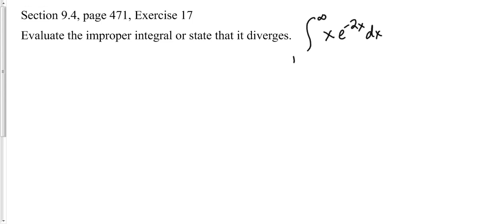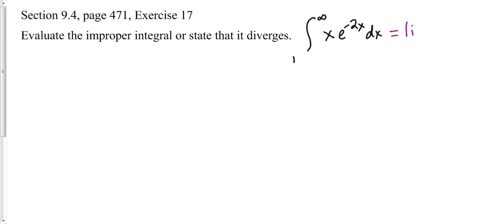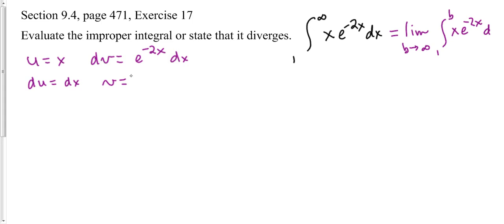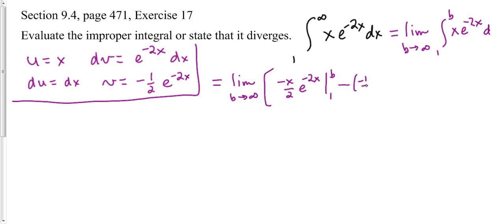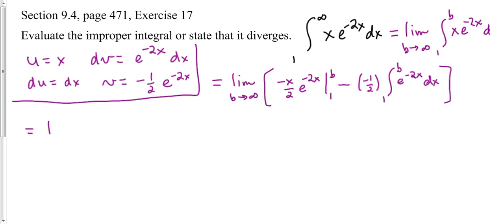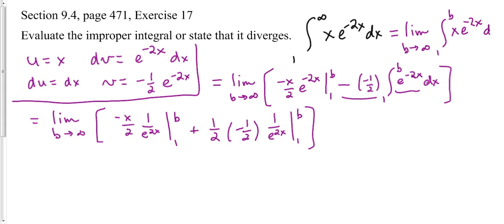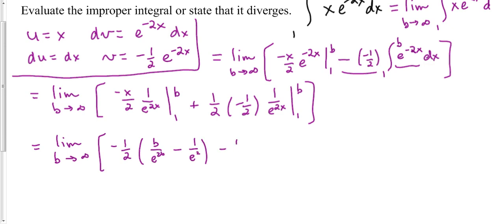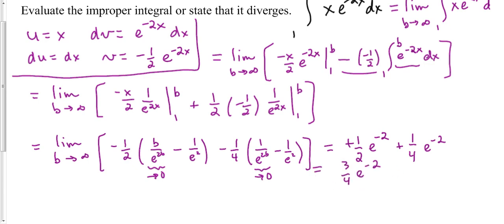Chapter 9, Section 4, Exercise 17